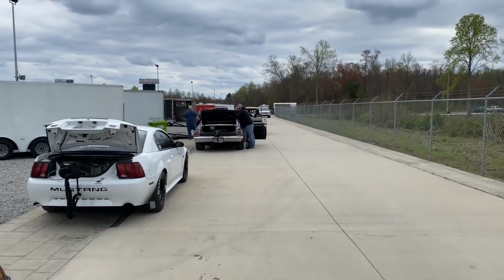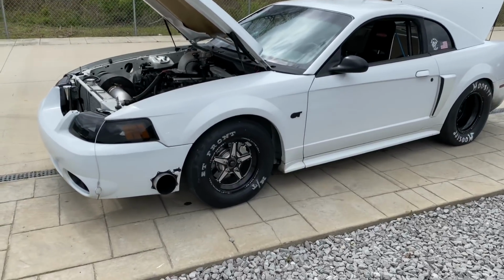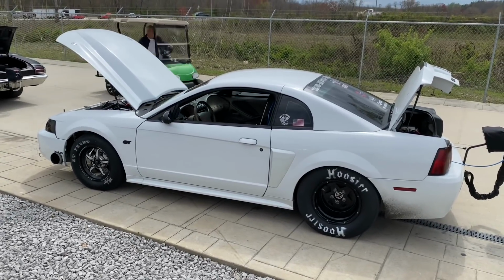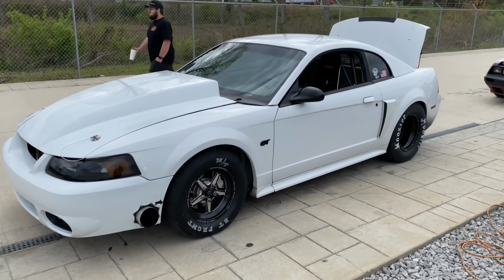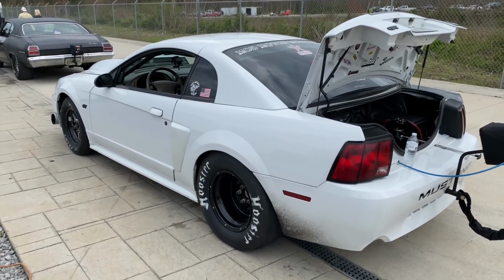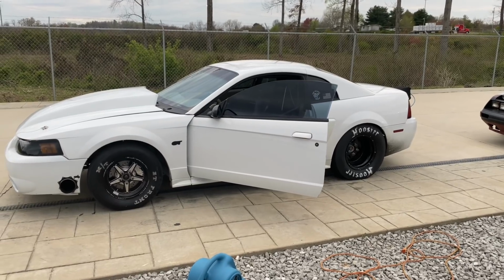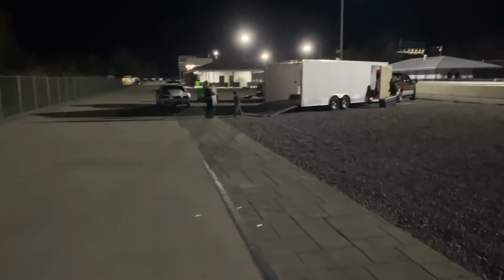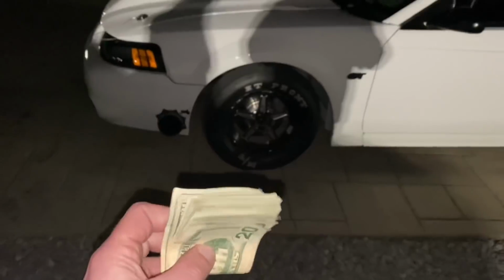Great weekend. Going rounds at the Black Top Bounty series no prep race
2vgang stickers $2 each. Send desired color and shipping address with payment to